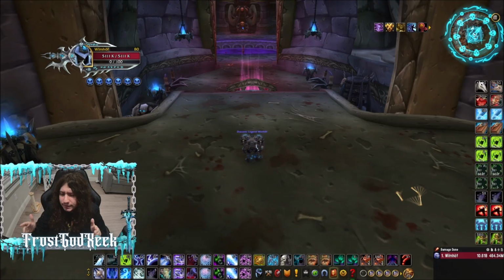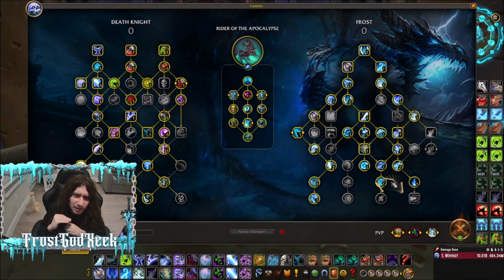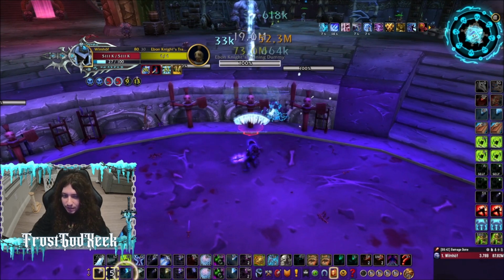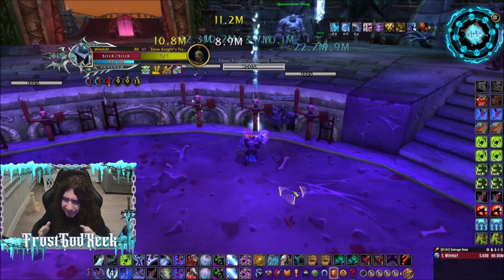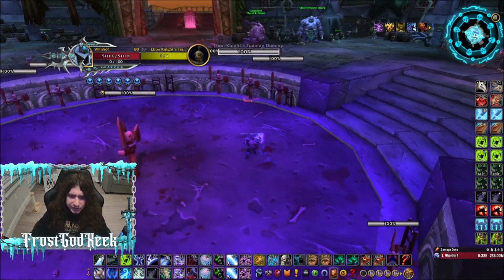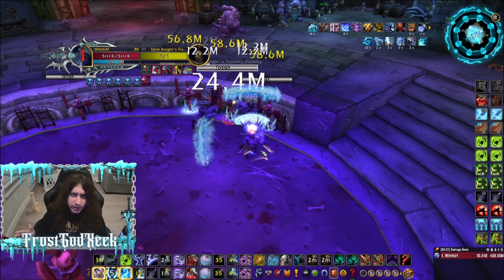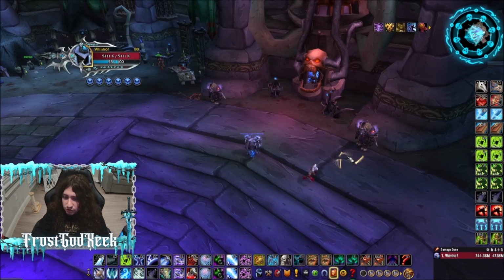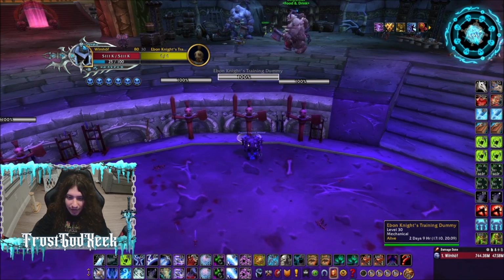The EASIEST Frost DK Build for PVP - The War Within S1 (Highest Rated FDK World)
Here's my new 2 Handed Frost DK build for ARENA!!

Talents (Shattering Blade): CsPAtbMOTHlnKIwUyAn+DK70SPAMzYgZMjNmxMzMDzYmMjZMYwMMzMmZmZmZmlZGAAAAAAAAAAAgNz2sZ2mhxCDLzsNN0M2MmZYmZA

Stats:
HASTE - MASTERY - VERS - CRIT

Burst Rotation:
Howling blast to apply Frost Fever - Chains of Ice - Death Grip a 2nd player to your main target - Blinding Sleet everyone in front of you - Death and Decay - Remorseless Winter - Pillar of Frost and Frostwyrm's Fury - Frost Strike - Obliterate - Frost Strike - Strangulate the healer - Obliterate - Frost Strike

Talents (Fallen Crusader):
CsPAtbMOTHlnKIwUyAn+DK70SPAMzYgZMjNmxMzMDzYmMjZMAmZMzMmZmZmZmlZGAAAAAAAAAAAgNz2sZ2mhxCDLzsNN0M2MmZYmZA

TIMESTAMPS:
00:00 Intro
00:26 Talents (Shattering Blade)
02:01 Stats
02:40 Runeforge
03:16 Rotation
04:43 Burst
07:22 Gameplay
09:00 Alternative 2H Build Talents (Fallen Crusader)
09:41 Runeforge (Fallen Crusader)
09:54 Rotation (Fallen Crusader)
10:34 Stats (Fallen Crusader)
12:29 Outro